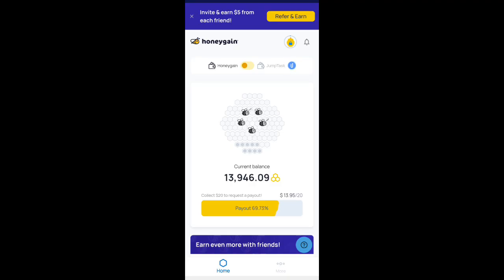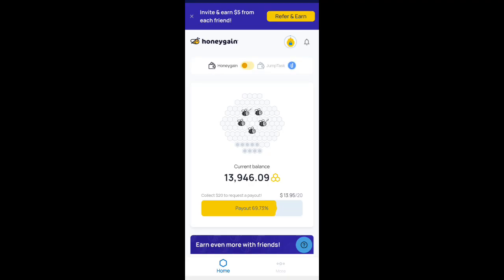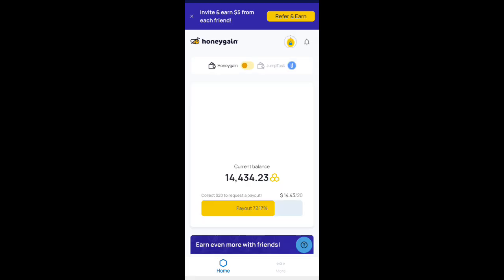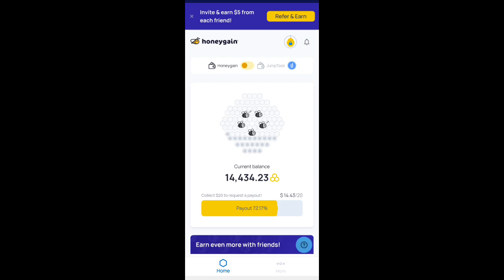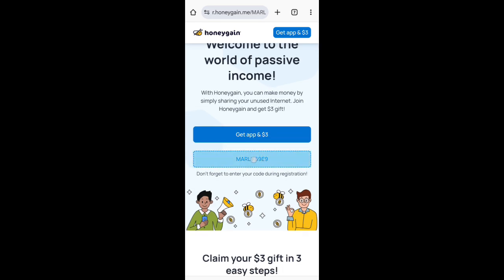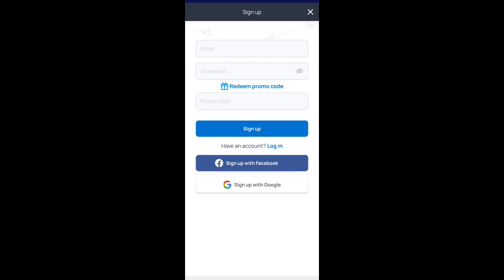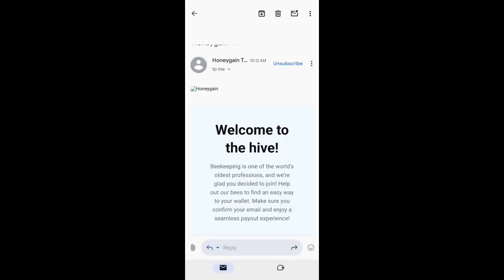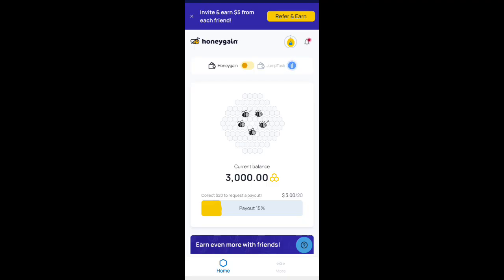Honeygain Bee Sleeping Or Not Earning ( Fix It Now)!!!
In this video tutorial I'm going to be show you step by step on how to wake honeygain bee up and start earning again